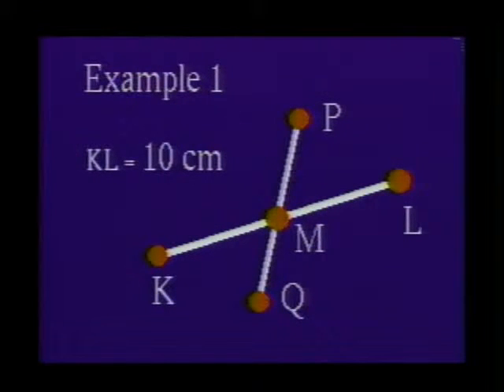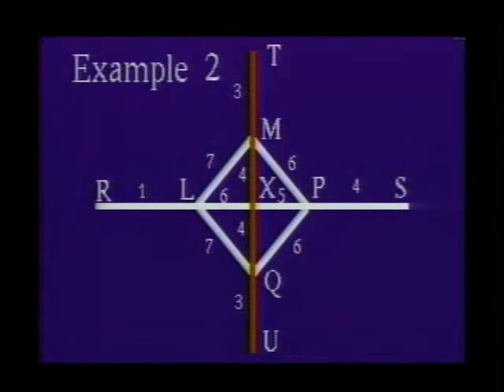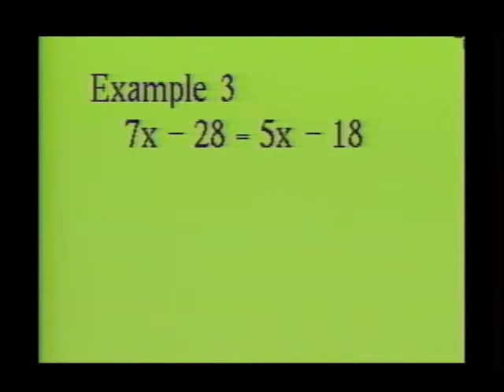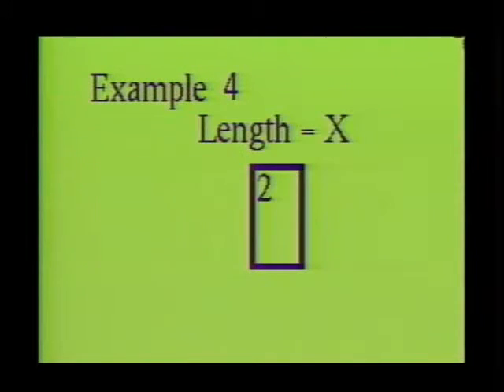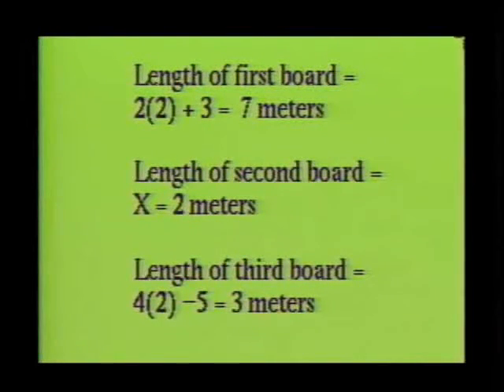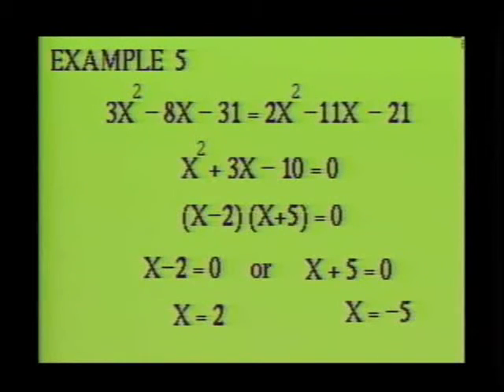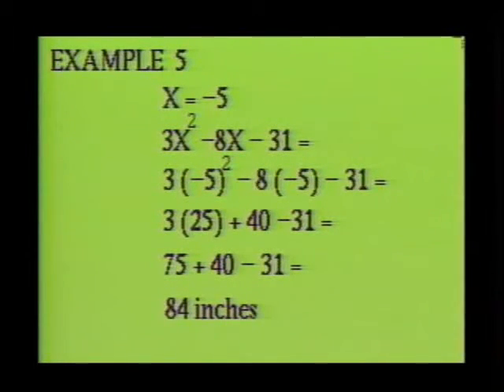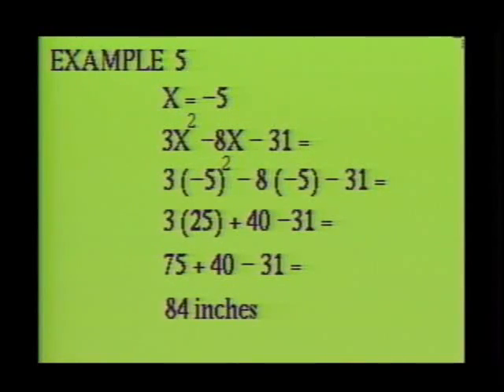Segment Measurement Practice